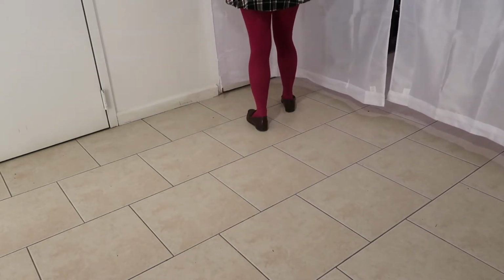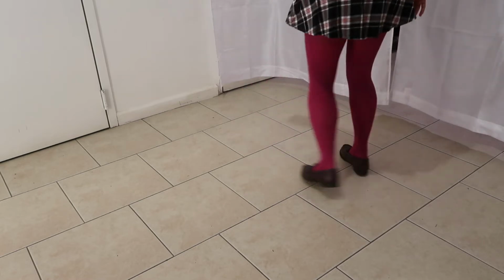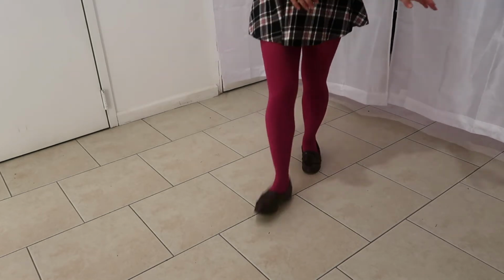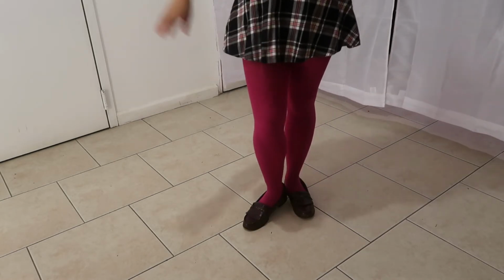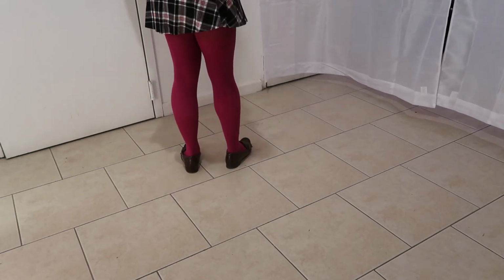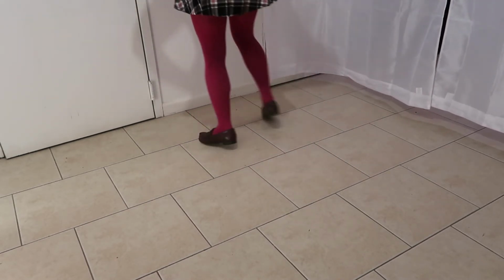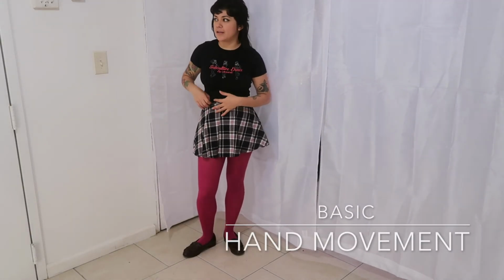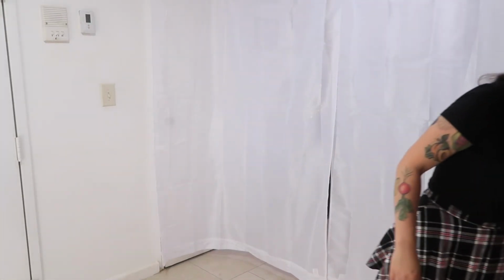northern soul basics long